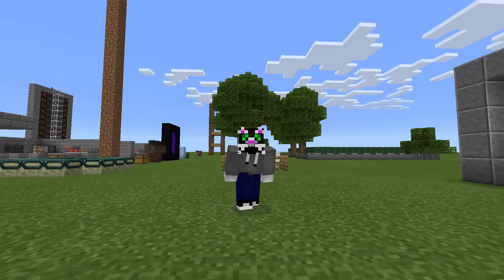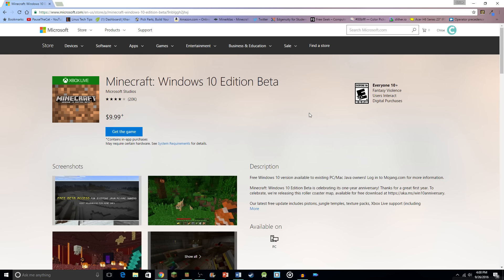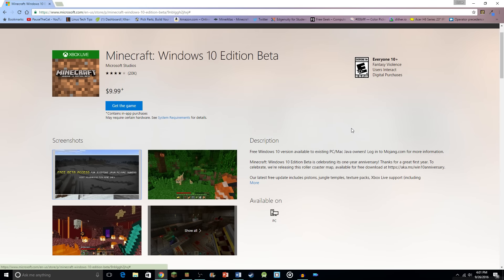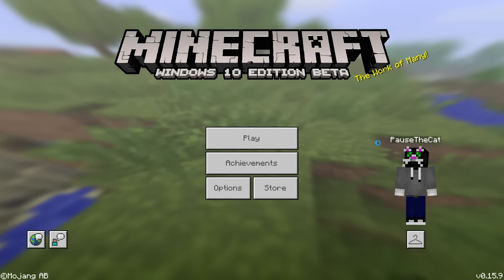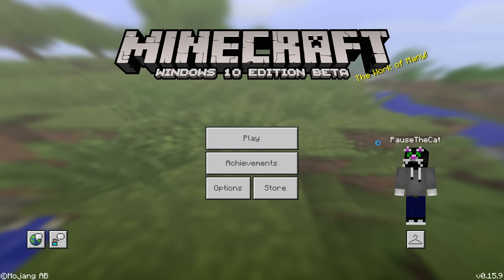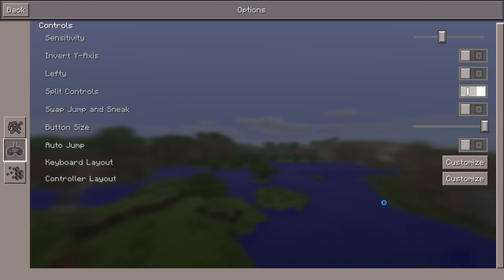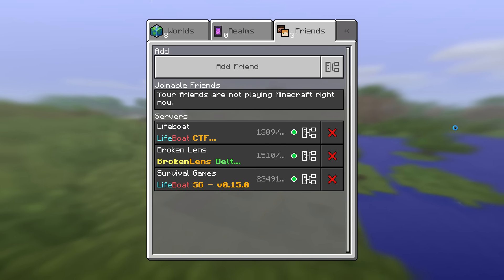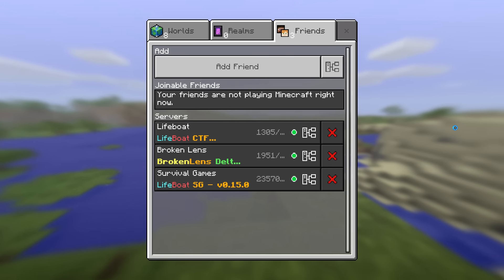5 Things You Should Think About Before Buying Minecraft Windows 10 Edition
Today I tell you some things to acknowledge before you pay $9.99 for the game!

Intro: - April Showers
Outro: - Take it Back

A rating is highly appreciated!

Please do not leave any nonconstructive, hateful comments or spam, or you will be reported and your comment will be removed.